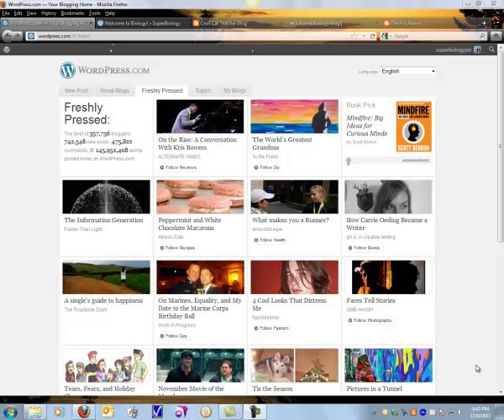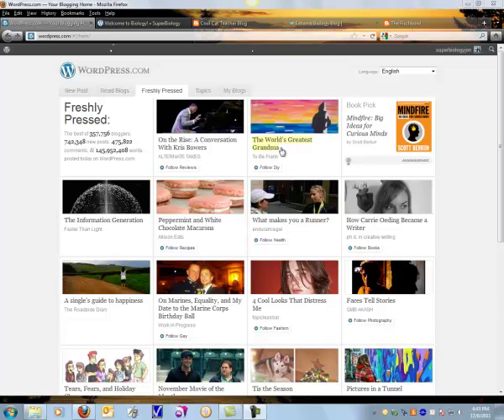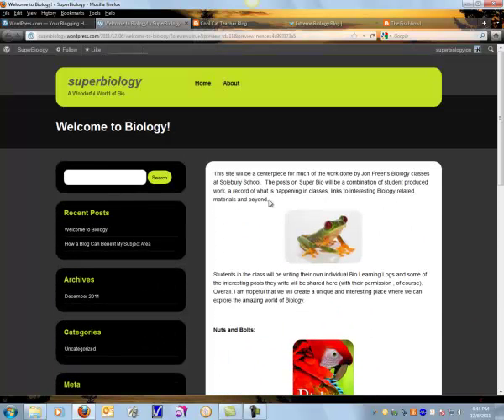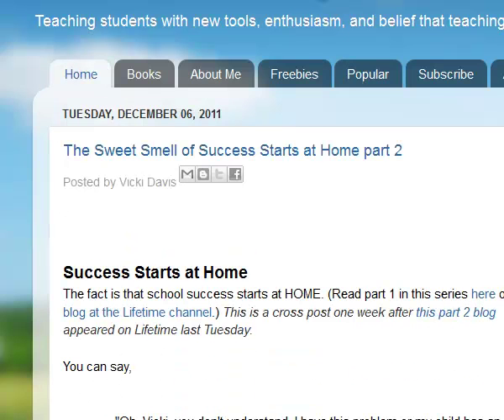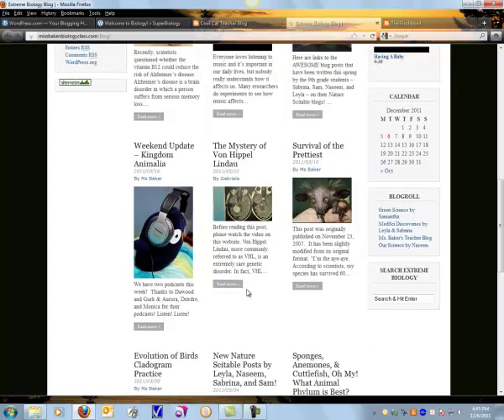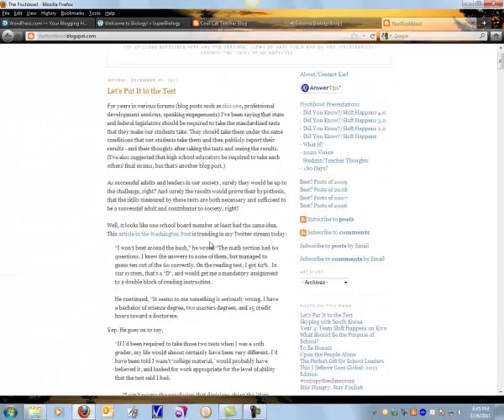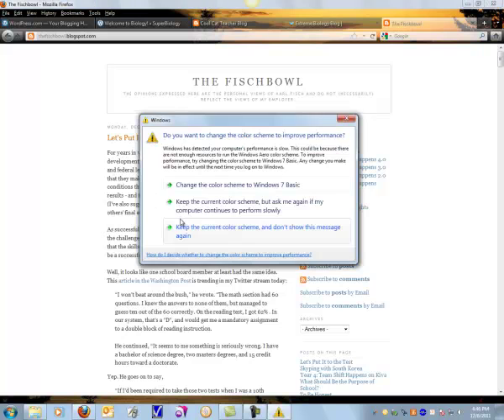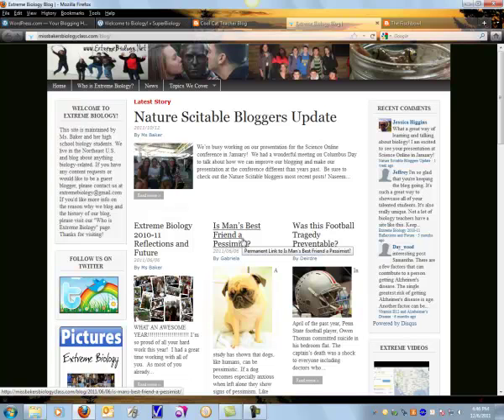Wordpress Blog Introduction to Blogging for Teachers